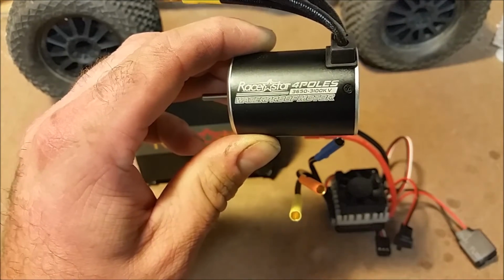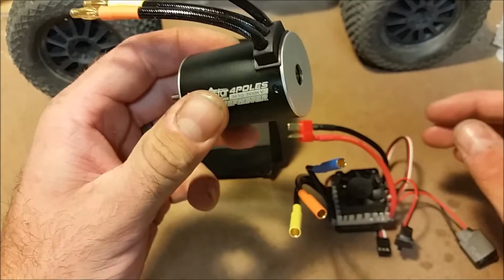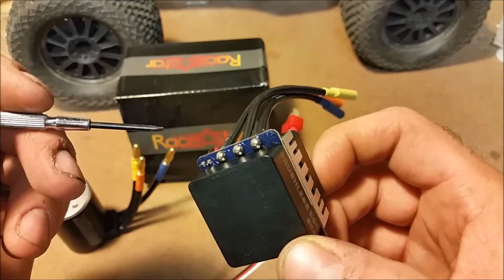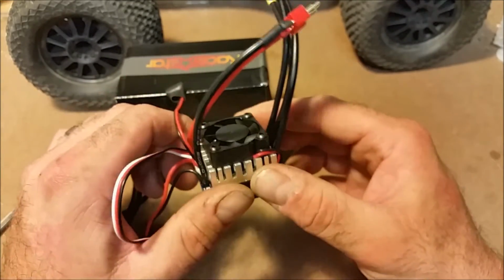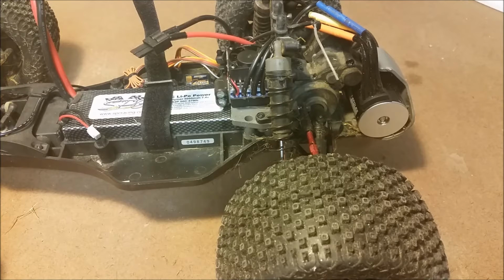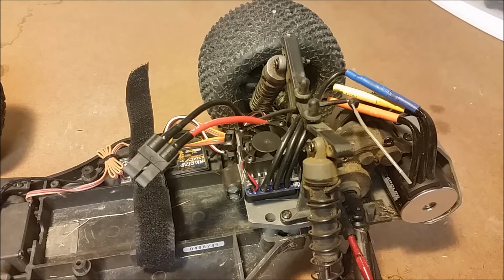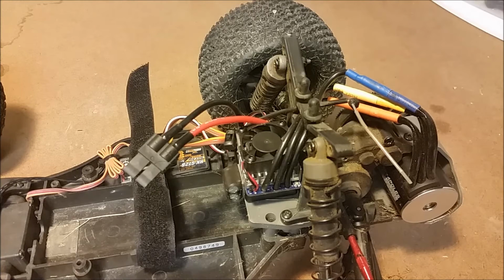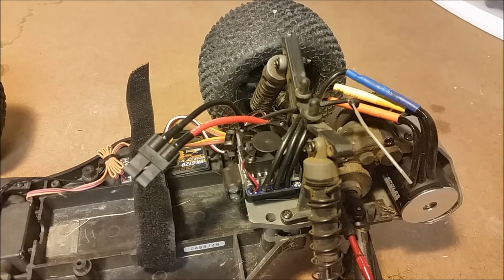Racerstar 3650 Motor and 60a ESC Review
This is a review and test of the Racerstar 3650 Motor and 60a ESC, available Banggood was kind enough to provide this for me to review.